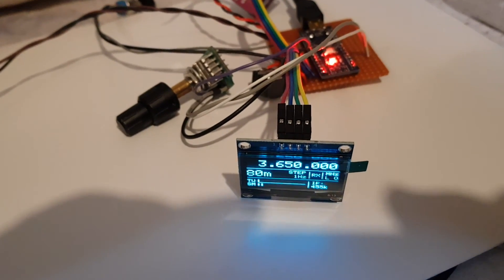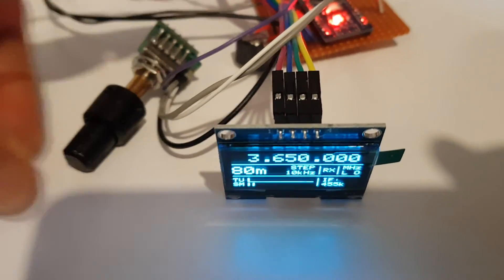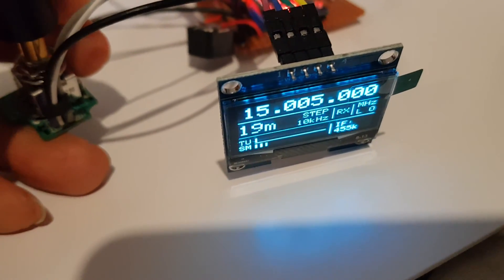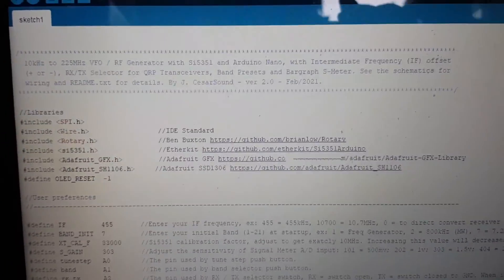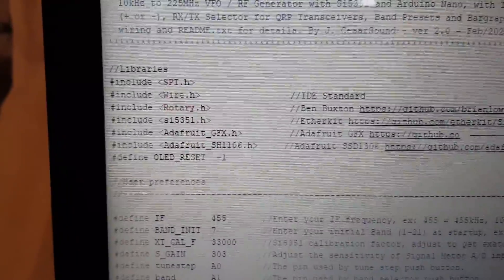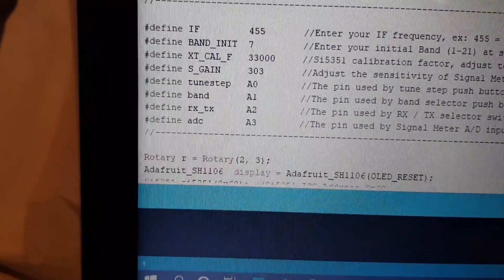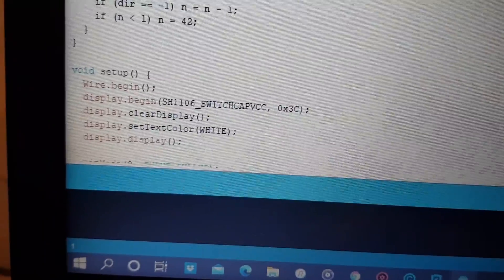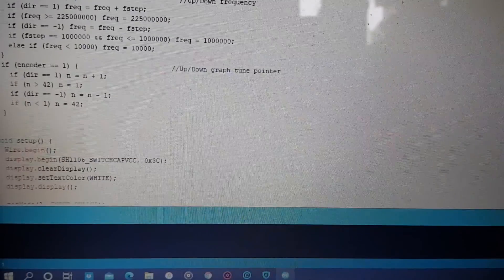Si5351 VFO/ Sig Gen - Arduino Nano- Homebrew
A  homebrew VFO/ Signal  Generator using Si5351 clock chip. I used a 1.3 inch I2C OLED  and
I  will share with  you the changes  made  to the  sketch (orig  by Julio Cesar) to make it work.